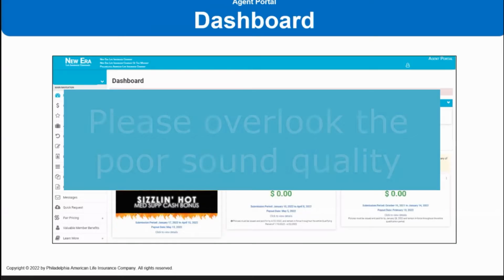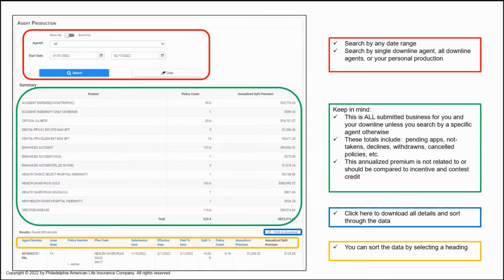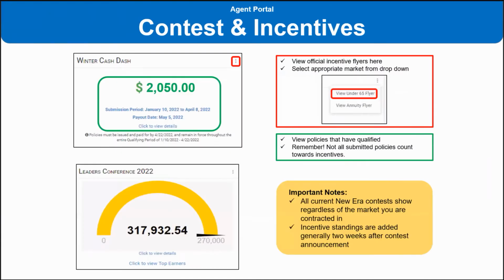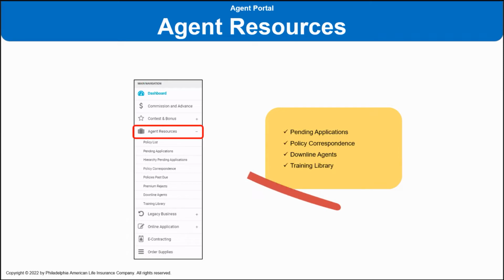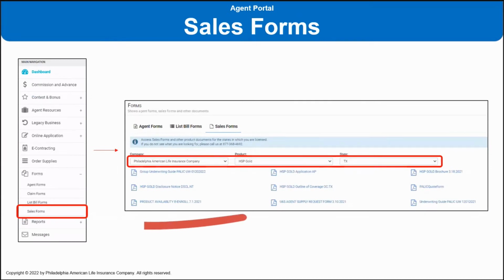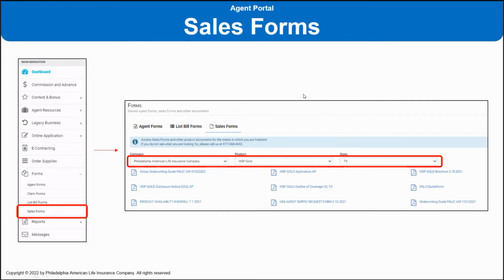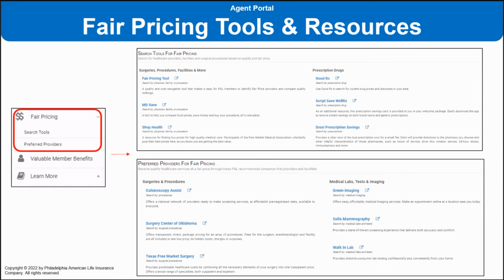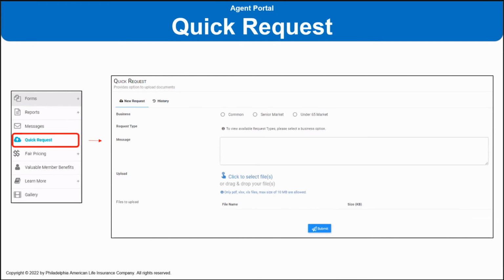2023 FT 12 The Agent Portal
BBI agents take a deep dive into the PALIC agent portal.